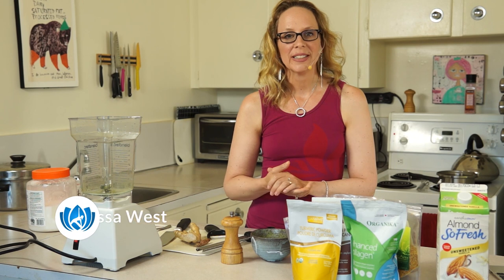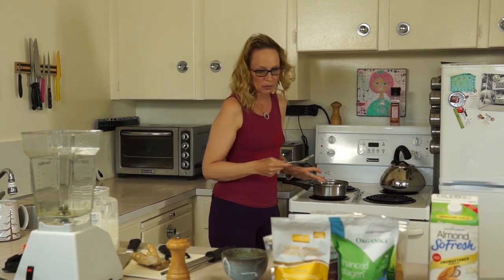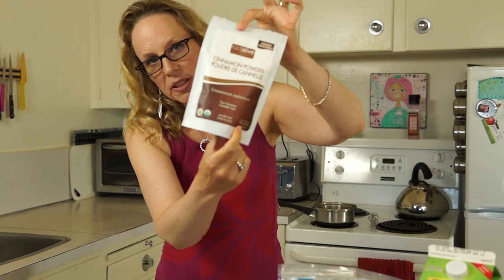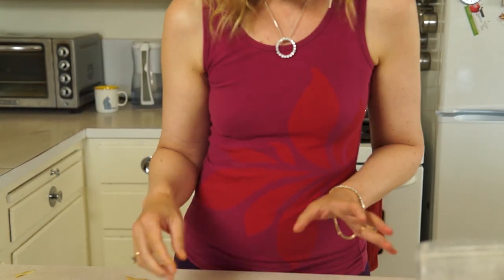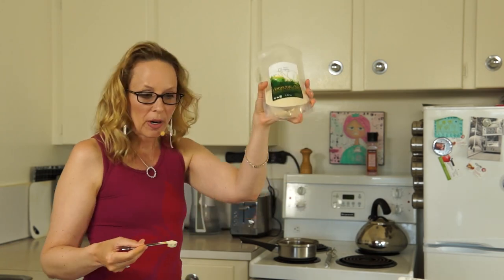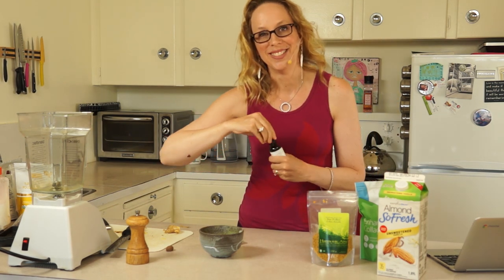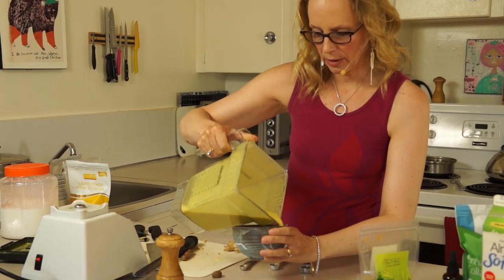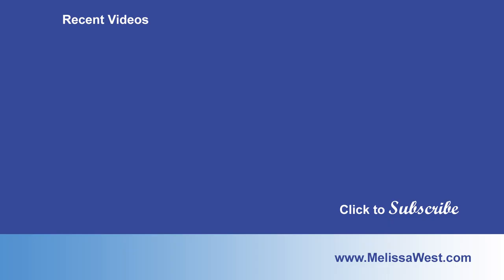Golden Milk Turmeric Recipe (Vegan Option) for Sleep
Do you struggle with sleep?

Do you experience insomnia?

Today we are going to make a Golden Milk Turmeric Recipe (Vegan) for Sleep. Golden Milk is a warm drink that you can drink before bed to help you sleep.

How does Golden Milk help you sleep:

At its base, turmeric reduces inflammation, lowers your blood sugar levels, helps your liver to detoxify, boosts your immune system and eases your digestive system – all of which help you to get to sleep faster, to sleep better, and to wake up feeling refreshed. Turmeric reduces inflammation and ease your digestive system, helping you get to sleep faster.

Nutmeg is a popular spice with a long list of health benefits, including help with insomnia, thanks to its mild sedative properties.

Cinnamon is spicy, yet soothing. It can calm the mind as well as an upset stomach

Secret Ingredients to Help with Sleep

Organika Collagen 1 tsp (omit for vegan option)

The amino acid glycine in collagen helps to support deep sleep. Glycine helps your body to decompress and unwind and therefore promotes deep sleep. Glycine helps to set the foundation for the best night sleep possible so that you can keep your energy levels high during the day, boost your immune system and be your best at work at play. Enhanced Collagen

Harmonic Arts Feel Calm Tincture

Is a Nervine Tonic herbs that have been used to help bring peace to the mind and calm to the nerves.

Skullcap - helps with sleep issues
Passionflower - improves your sleep
Hops - helps with insomnia
Valerian - naturally aids in sleep
Motherwort - with skullcap helps with a deeper sleep

Available Here

Purica Complete 360

Contains Red reishi mushroom which is calming, relieves stress and supports sleep.

Available Here

Harmonic Arts Bee Pollen - top the Golden Milk

Helps to relieve stress - Because of bee pollen’s nutritional and tonic properties, it improves blood supply to nervous tissue, boosting mental capacity and strengthening the nervous system that may be weakened by stress. That makes it one of the most effective natural stress relievers. This will help you to relax enough to fall asleep and stay asleep.

Bee pollen is also a local analgesic, in other words it relieves pain brought on by stress or injury so that you can sleep through the night uninterrupted by pain.

Available Here

If you live in Victoria BC you can get it at Mother Nature´s Market

1 cup of nondairy milk (almond milk or coconut milk)
1/4 tsp cinnamon
1 inch piece of turmeric thinly sliced or 1/2 tsp of turmeric
Sweetener (maple syrup, honey, agave, or stevia)
(I’m used Lucuma Powder is made from whole Peruvian lucuma fruit that has been dried at low temperatures and milled into a fine powder. This low-glycemic sweetener contains many nutrients including beta-carotene, iron, zinc, vitamin B3, calcium and protein.)
1 tbsp of coconut oil
1/4 tsp of white peppercorns
1/4 tsp of ground cardamom
1/4 tsp of nutmeg
Directions: Mix all the ingredients together in a saucepan over low heat until it reaches your desired temperature. Then pour the ingredients into a blender, blend and pour into your favourite mug and enjoy :)

Please give the video a thumbs up if you like this recipe and let me know what you like about it in the comments.

Namaste, Melissa